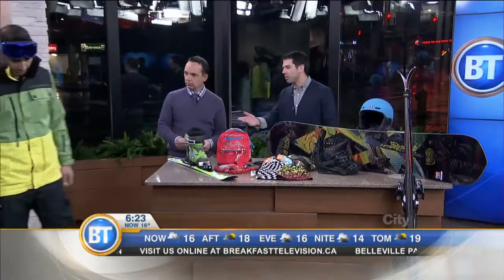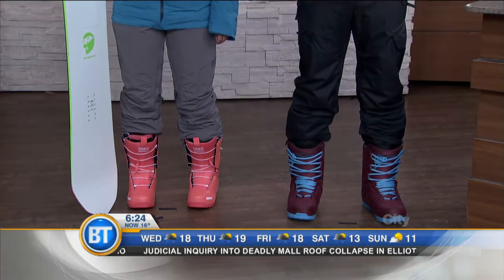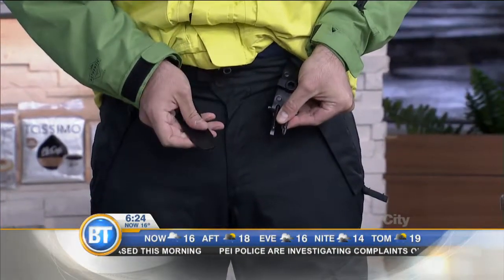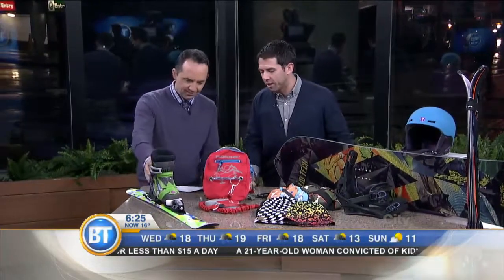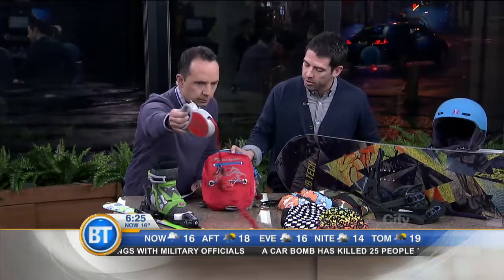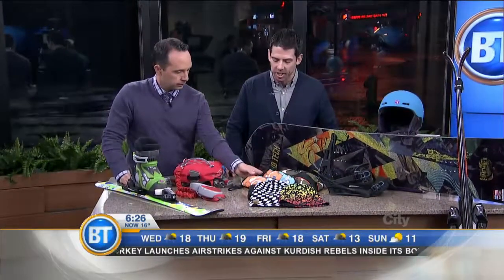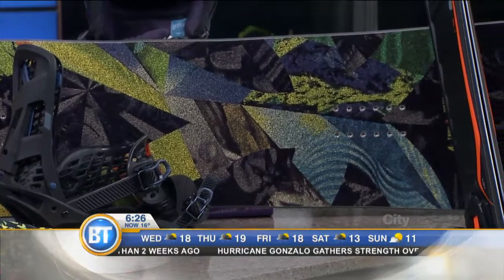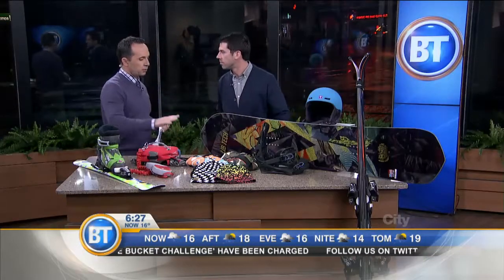Hot products from the Toronto Snow Show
Toronto Snow Show opens Thursday and runs until Sunday at the International Centre